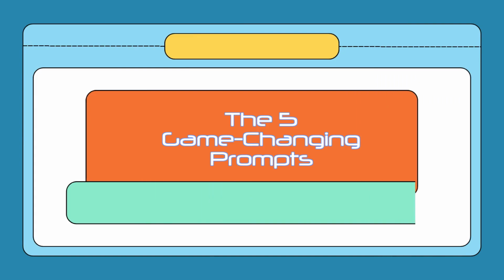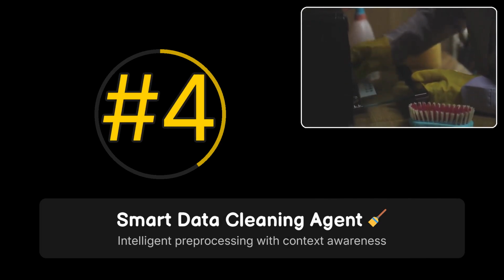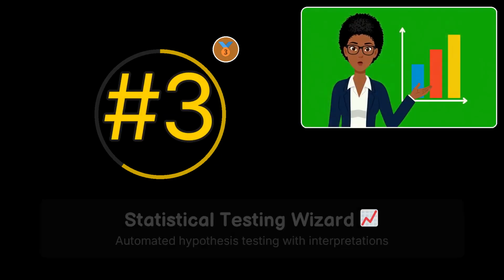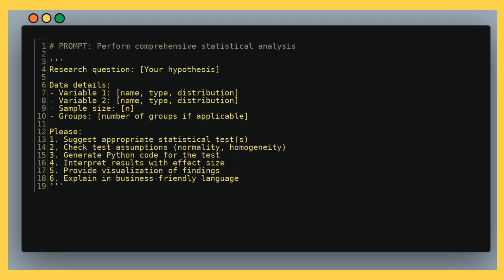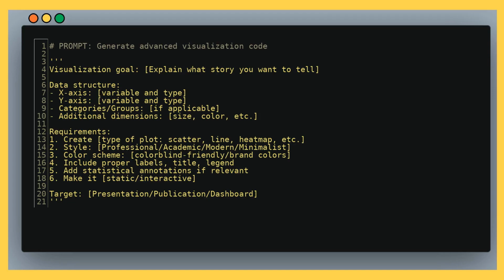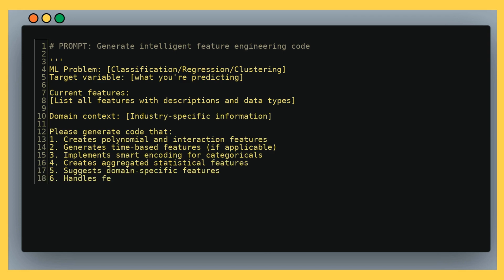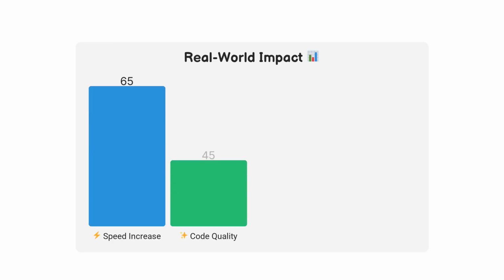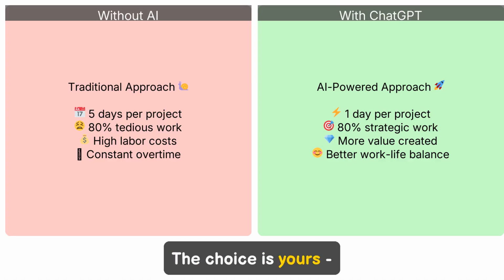5 ChatGPT Prompts That Do My Data Analysis Work in Seconds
⚡ 5 ChatGPT Prompts That Replace HOURS of Data Analysis Work!

Tired of spending hours on data cleaning, EDA, and statistical analysis? These 5 ChatGPT prompts will transform your data workflow! 🚀

🔍 What you'll learn:
📊 Automated exploratory data analysis in seconds
🧹 Data cleaning prompts that handle missing values & outliers
📈 Statistical testing made simple with natural language
🎨 Instant data visualization code generation
💡 Advanced feature engineering without the headache
🤖 Real examples with actual datasets

Whether you're a data scientist, analyst, or just getting started, these prompts will save you HOURS every single week! Perfect for Python, R, and SQL workflows. ⏰